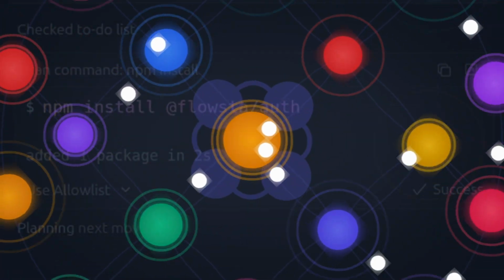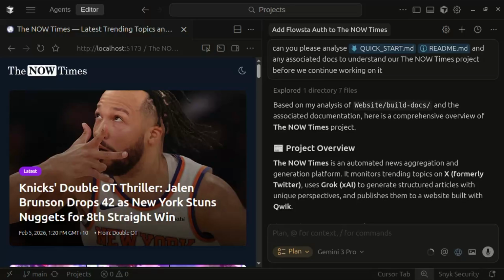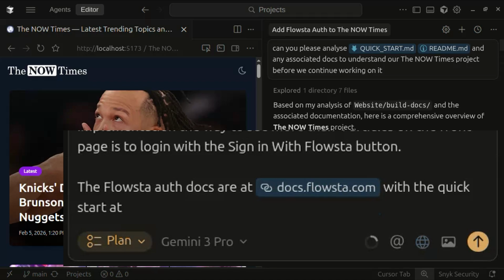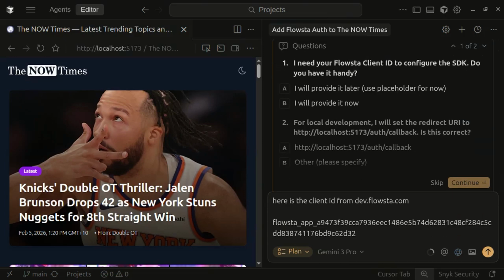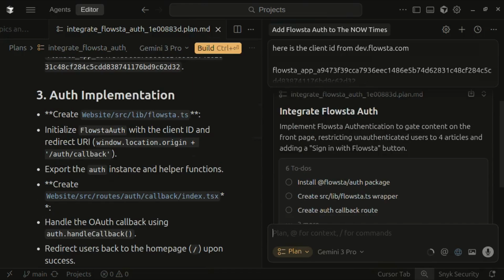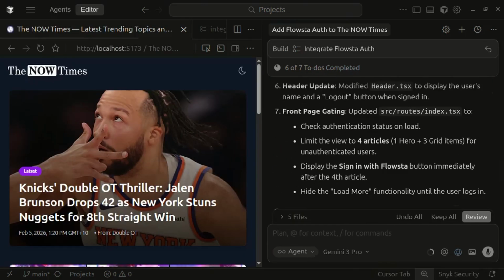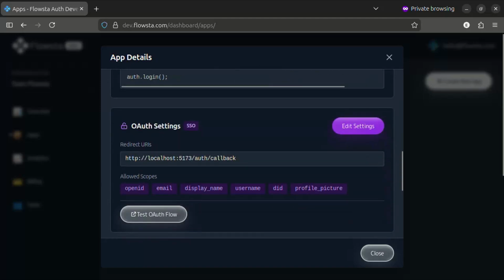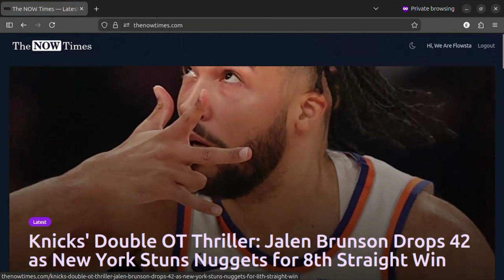Vibe Coding Flowsta into an existing Website using Cursor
A step-by-step guide to adding decentralized authentication to your web app using Cursor and Flowsta Auth.